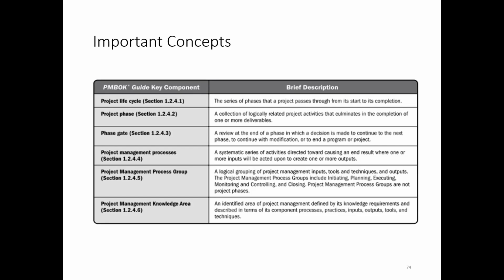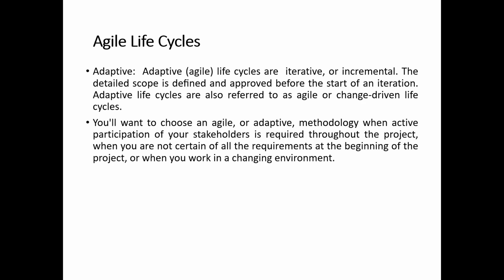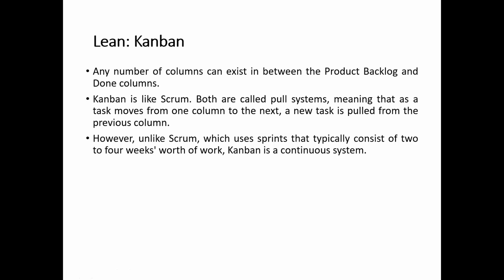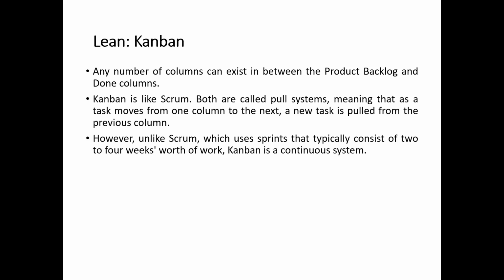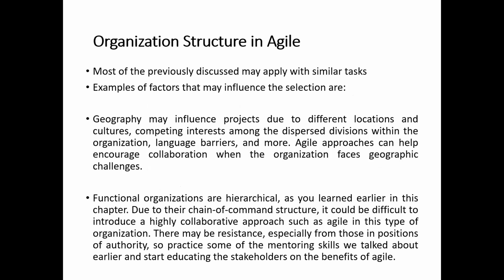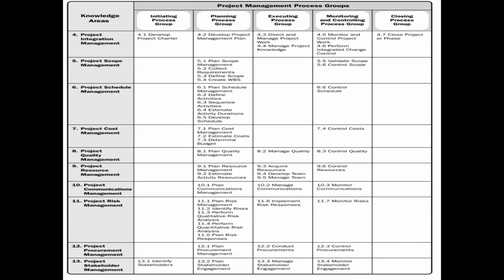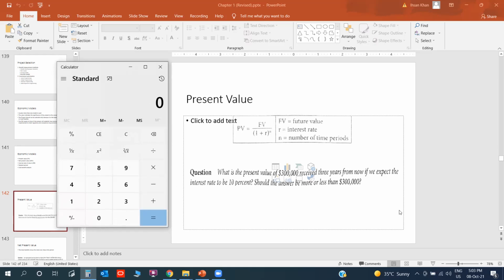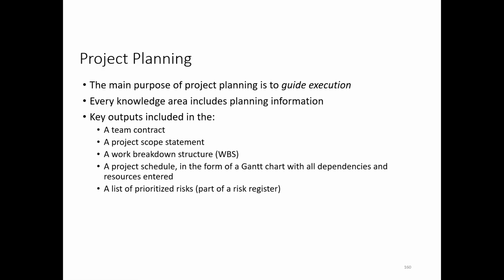PMP Chapter 1-3 Part 2